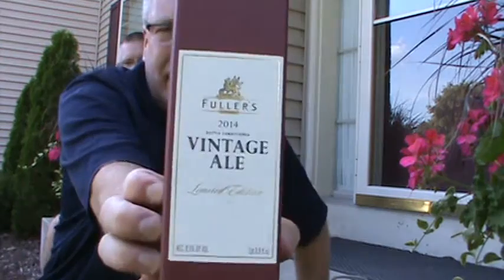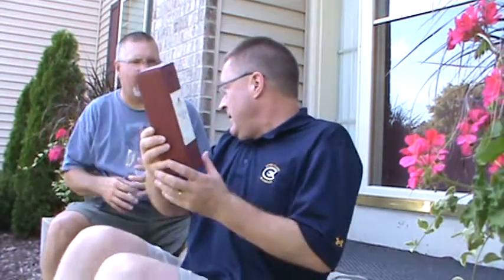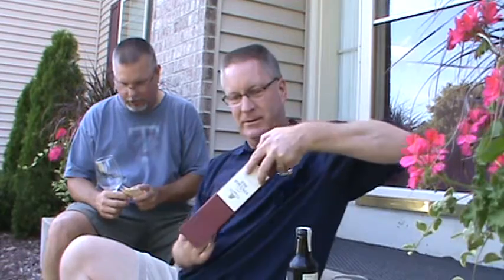Beer Review #320 Fuller's - Vintage Ale (2014)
Gift Week continues with a gift from a brewery!  Here is our review of the Fuller's Vintage Ale (2014) from Fuller Smith & Turner in London, England.  Thanks Sarah for this fine beer!